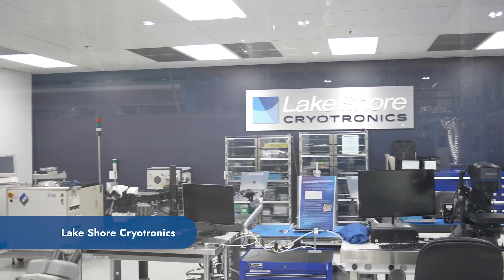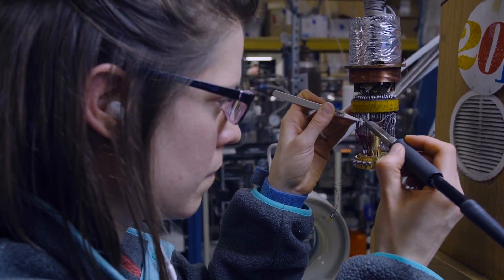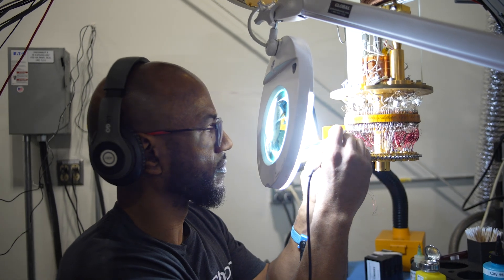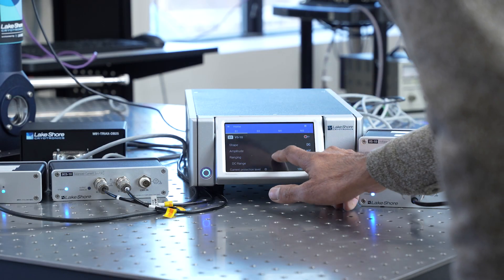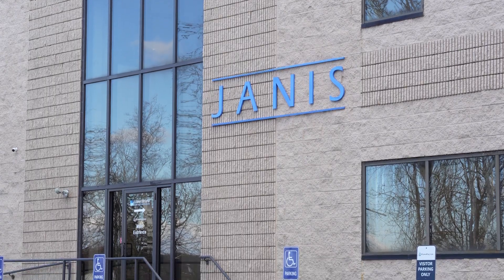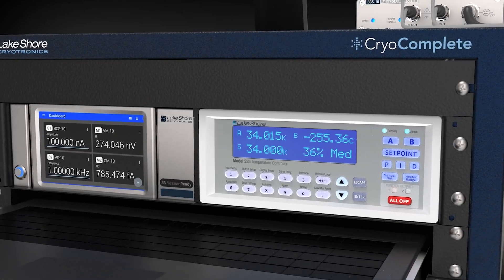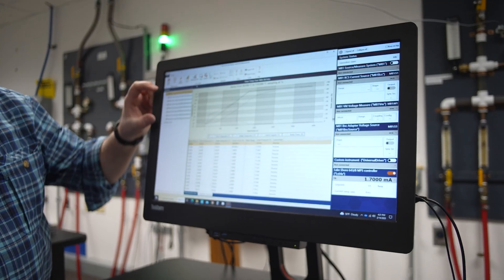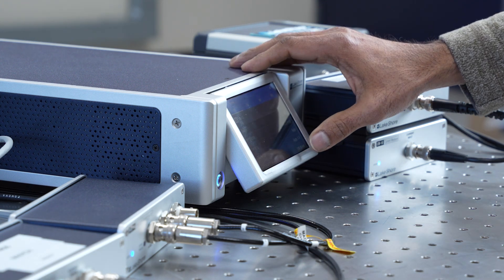All-in-one Cryogenic Measurement System by Lake Shore Cryotronics (CryoComplete)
Introducing our new all-in-one cryogenic measurement system. With more than 55 years of experience in enabling scientific research with temperature sensors and instruments, Lake Shore’s expanded mission on fully integrated research platforms provide customers with one source for all of the essential components in their system and the software to coordinate it all. This leads to less variables, less uncertainty, and less setup time.

The culmination of this is Lake Shore's new CryoComplete™ system, which provides everything you need to start making temperature-dependent, low‑level electrical measurements. From the simple‑to‑use, pour‑fill LN2 Dewar to the prewritten I-V (resistance) measurement routines, CryoComplete produces results right out of the box.

00:00 About Lake Shore sensors and products
02:05 M81-SSM synchronous source measure system
02:31 Janis Research acquisition
03:35 Introducing CryoComplete
04:13 MeasureLINK software